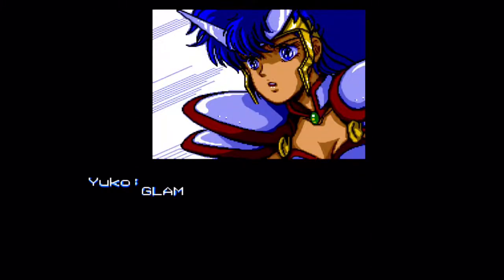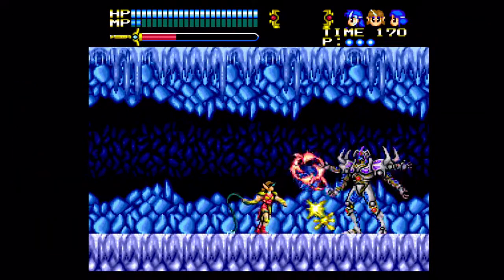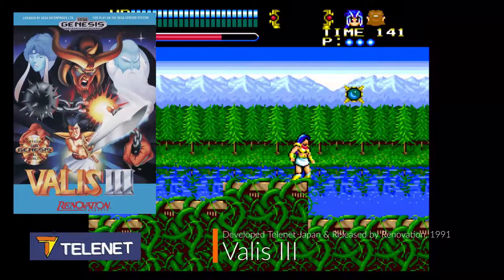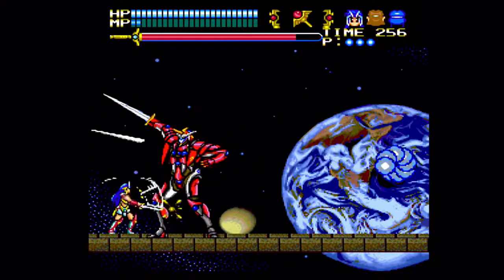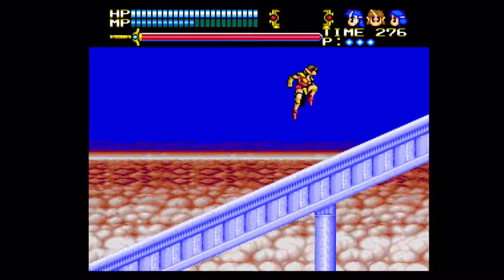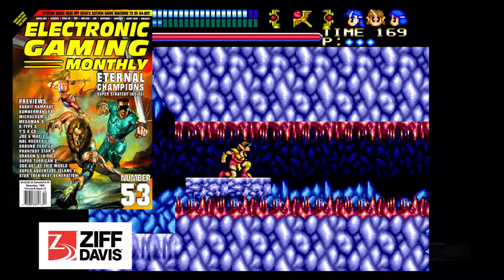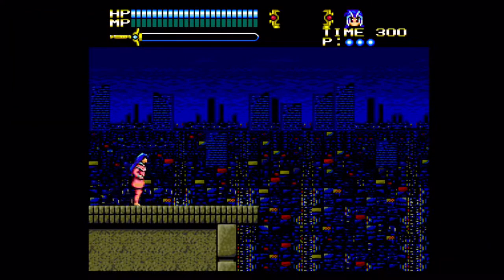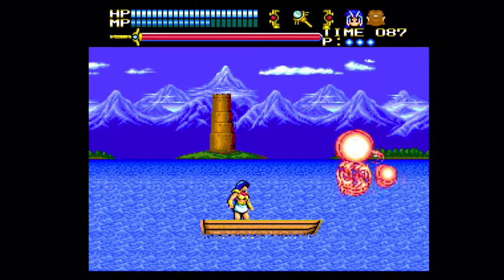VALIS III: My First Sega Genesis Game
A Retro Take Two Look at my very Frist Sega Genesis Video Game I purchased with my own money, Valis III.  Valis III is a platform game developed by Telenet Japan and originally released for the PC Engine CD-ROM² in 1990 in Japan and the TurboGrafx-CD in 1992 in North America. It was also later ported to the Mega Drive/Genesis.